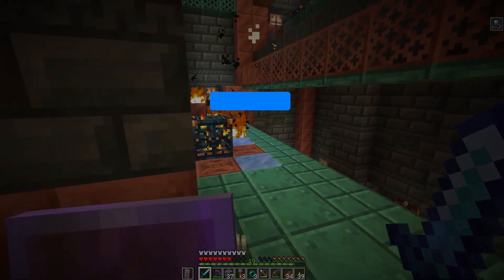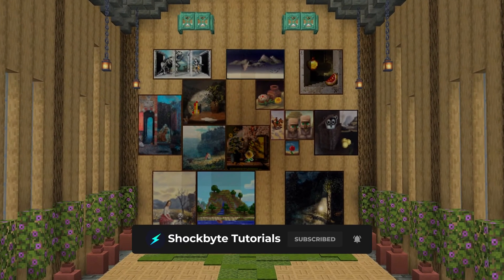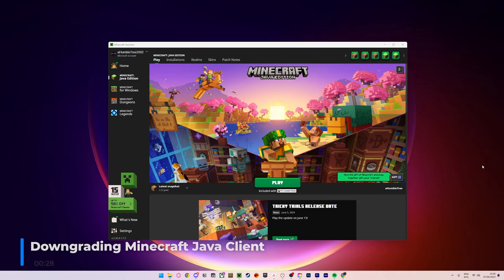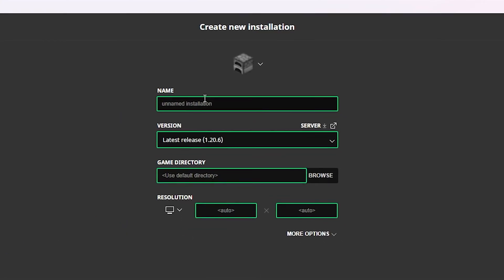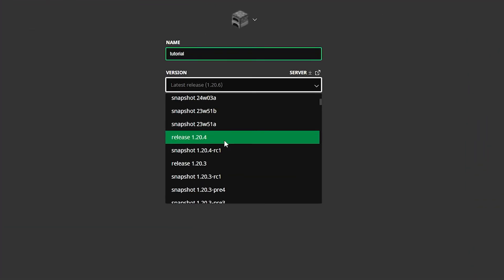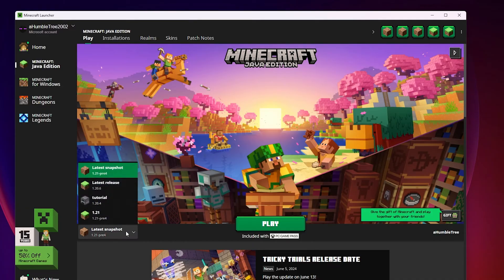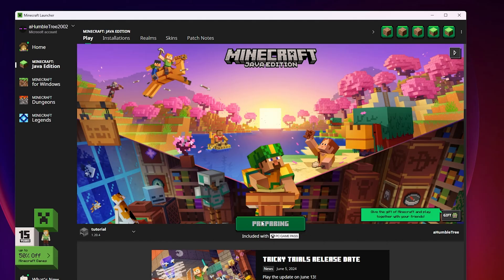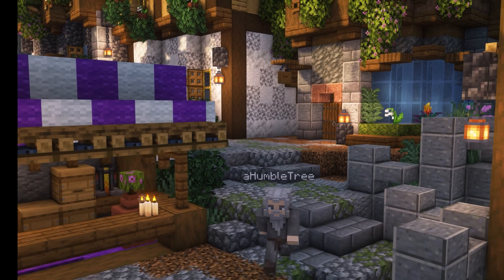How to Downgrade 1.21 Client to Older Versions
Not ready to play Minecraft 1.21 - Tricky Trials Update? This guide will help you downgrade your Minecraft Java client to an earlier version of the game so you can play on any Minecraft world or Minecraft server you want.